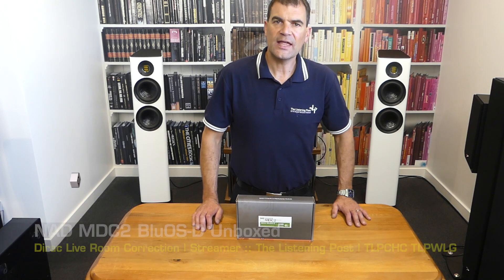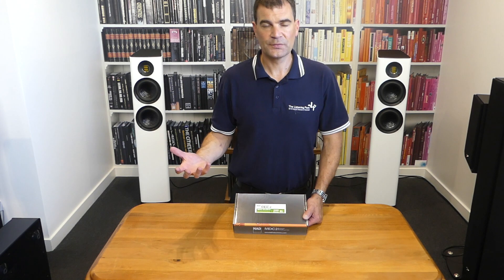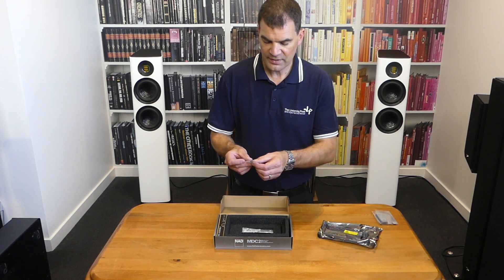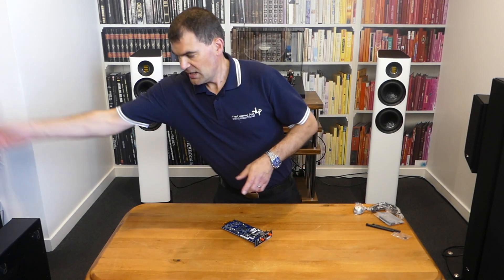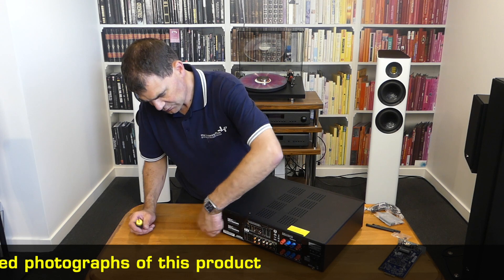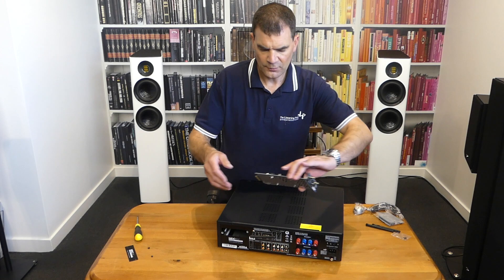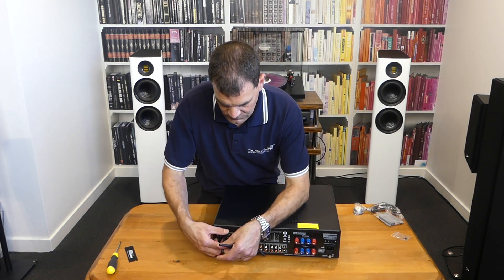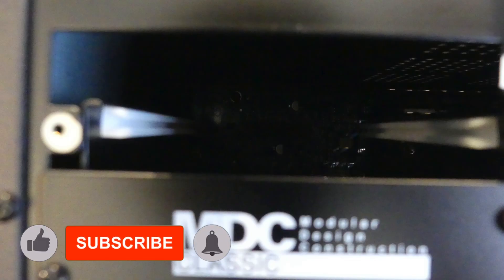NAD MDC2 BluOS-D Module Unboxed Installed | The Listening Post | TLPCHC TLPWLG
First module in NAD’s second generation MDC2 Modular Design Construction future-proof architecture features Dirac Live Room Correction, BluOS High-Res Music Streaming Unboxed and Installed.

NAD Electronics, the highly regarded manufacturer of high-performance audio/video components, introduced MDC2, the second generation of their innovative Modular Design Construction platform. The all-new MDC2 architecture allows signals to be passed back and forth between module and host component. This opens a far wider range of upgrade options for the new NAD C 399 HybridDigital DAC Amplifier and future MDC2-enabled components. With the MDC2 BluOS-D module installed, listeners can enjoy the benefits of Dirac Live Room Correction, BluOS hi-res multi-room streaming and music management, and so much more. And thanks to NAD’s MDC2 platform, component investments will keep pace with future developments.

Features...
Dirac Live Room Correction*
Calibrated microphone included for Dirac setup
Wi-Fi and Ethernet networking
BluOS music streaming to up to 63 zones
Support for hundreds of internet radio stations and over20 streaming services
High-res audio to 24-bit/192kHz
MQA decoding and rendering
Apple AirPlay 2 and Siri voice control
Amazon Alexa and Google Assistant voice control
Spotify Connect and Tidal Connect
Two-way (send/receive) Qualcomm aptX HD Bluetooth
*The module includes a license for Dirac Live with the option for advanced users to upgrade to the Dirac Live Full Frequency version.

“First introduced in 2006 to reduce technological obsolescence and offer unparalleled value for money, the MDC platform remains the longest-running and most successful future-proofing program in hi-fi, supporting technologies like BluOS, 4K, and HDMI in components over a decade old,” commented Cas Oostvogel, NAD’s Product Manager. “Redesigned from the ground up, MDC2 builds on the success of the original MDC platform for stereo components and now supports bidirectional data protocols, which allows for a wider range of upgrade possibilities than the first-generation MDC platform.”

The MDC2 BluOS-D is the first expansion module offered by NAD that adds Dirac Live room correction*to a two-channel component. Owners use the supplied calibrated microphone and intuitive Dirac Live app to analyze their room’s acoustics, and then upload correction filters to the MDC2 BluOS-D module. The MDC2 BluOS-D module can store up to five Dirac profiles for different listening positions and room conditions—for example whether the drapes are open or closed.

As well as correcting peaks and dips in frequency response, Dirac Live optimizes impulse response by learning how sounds reflect off various surfaces in the listening space. The result is dramatically improved bass clarity, imaging, and timbral accuracy, on music and movie soundtracks.

BluOS Music Streaming
The MDC2 BluOS-D module also features BluOS high-resolution music streaming. Available for iOS, macOS, Android, and Windows, the flexible BluOS Controller app provides access to hundreds of internet radio stations and more than 20 streaming services. Like all BluOS products, the MDC2 BluOS-D module supports high-resolution playback up to 24-bit/192kHz, as well as MQA. With the MDC2 BluOS-D module, users can share music from any source connected to the host component with up to 63 BluOS-enabled components on the same network. Playback can also be controlled by Alexa or Google voice commands, and from smart home control systems from Crestron, Control4, Lutron, RTI, and others.

Future Proof 2.0
Not only does the MDC2 BluOS-D module include the latest Wi-Fi and Ethernet protocols, but it also supports Apple AirPlay2, Spotify Connect, and Tidal Connect, and incorporates two-way Qualcomm aptX HD Bluetooth. There’s also a USB port for playing music from a connected USB drive. With an MDC2 BluOS-D module installed, MDC2-capable components can play music from a vast range of local, networked, and cloud-based sources. And thanks to its bidirectional communications architecture, MDC2 is ready for technology upgrades that have yet to be conceived.